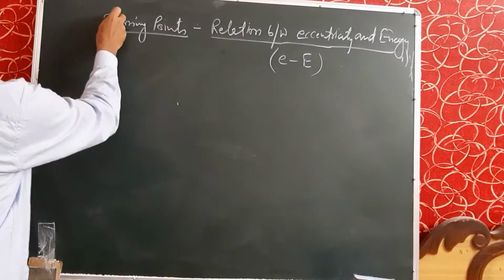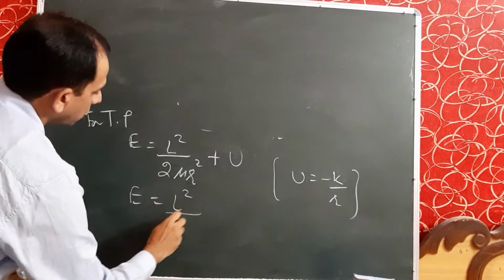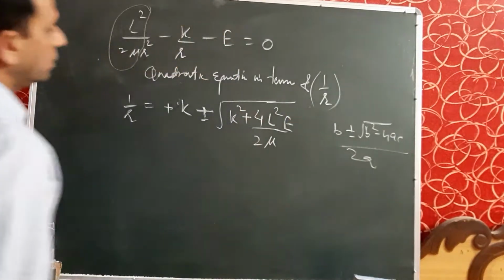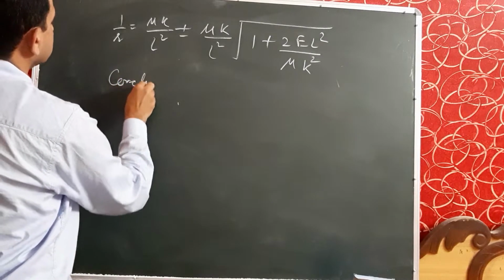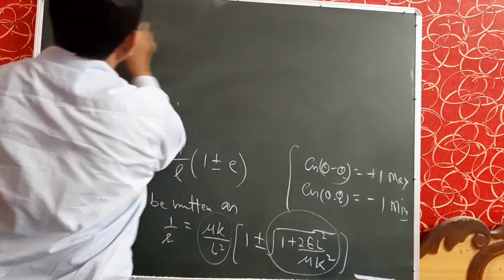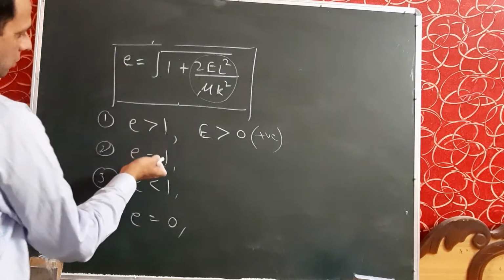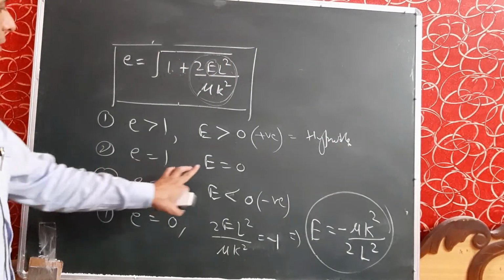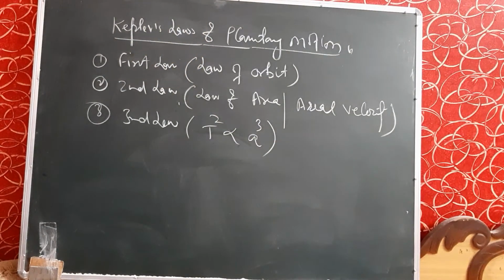Inverse Square Law 7